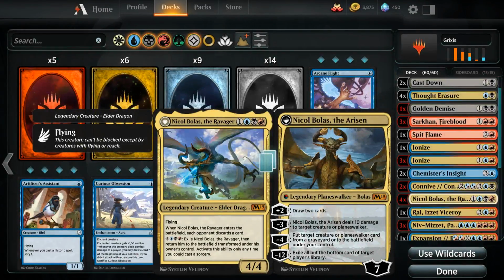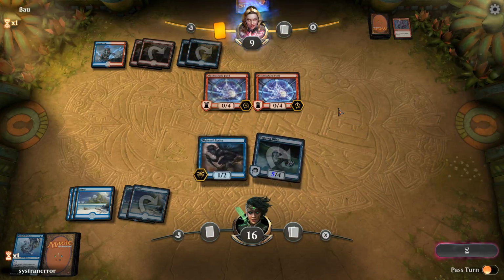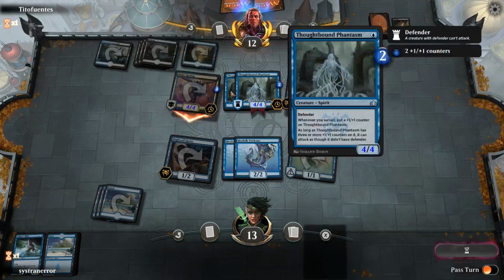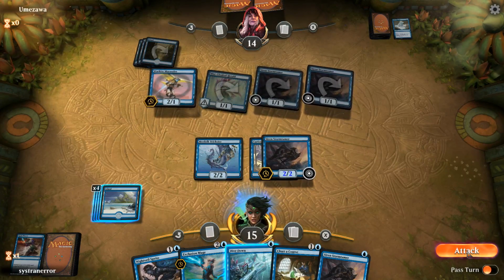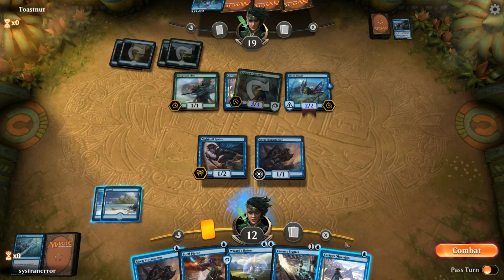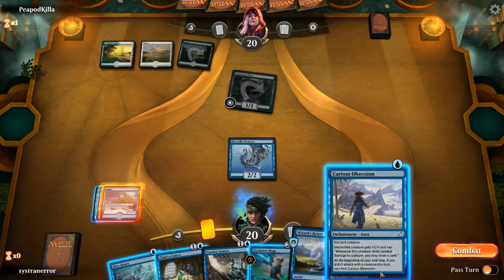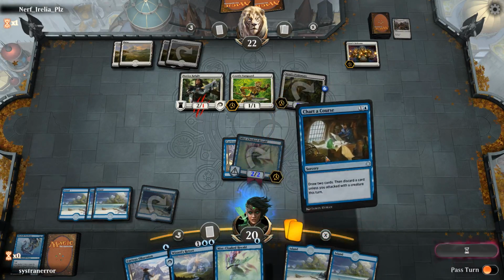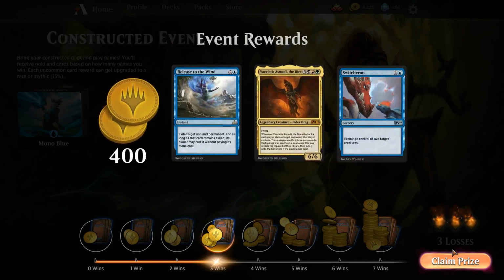Grinding Gold for Grixis (MTG Constructed Mono Blue)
Doing some constructed mode to grind gold for a deck I want to build.

I'll be trying to monitor chat, but I don't actually want people to "backseat" play for me. I hugely appreciate criticism between matches and will discuss between matches, but I'd like to make my own mistakes mid-game :)